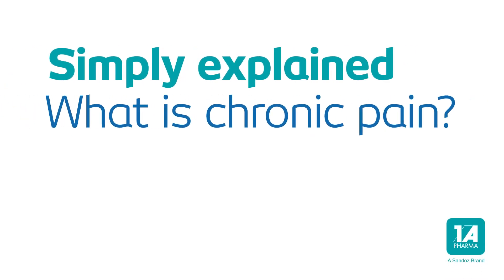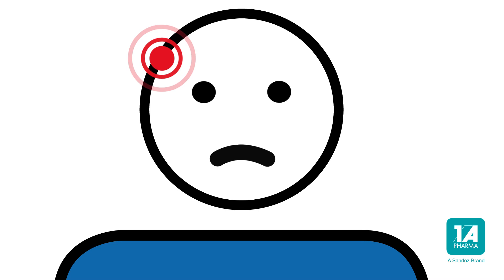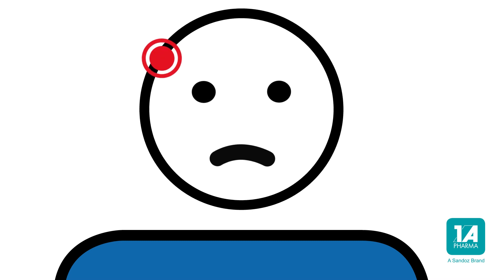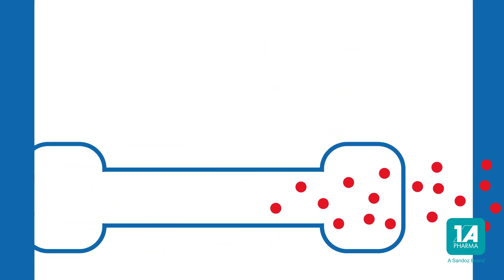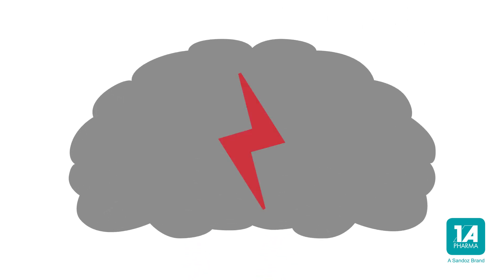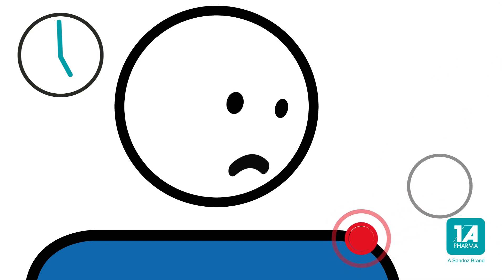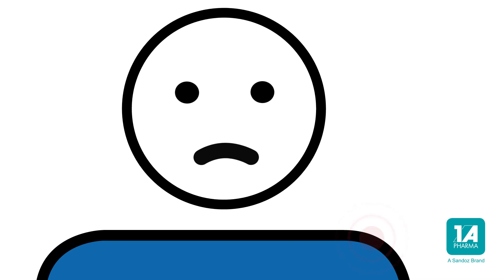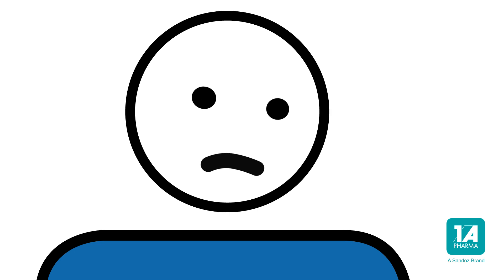What is chronic pain? An explainer video from 1 A Pharma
Pain is a vital warning sign - but what if it keeps coming back, or never goes away? This is what is meant by chronic pain. Yet, what causes pain in the first place? And how does "pain memory" work? In fewer than 3 minutes, our Simply explained video  sheds light on the potential causes of chronic pain and how it can be treated.
More information on the topic of chronic pain can also be found